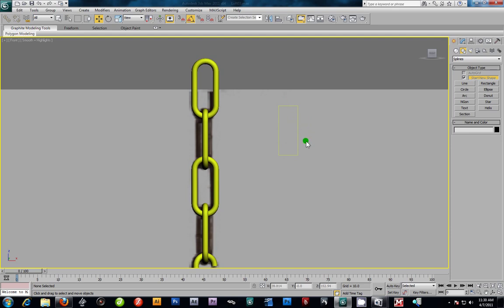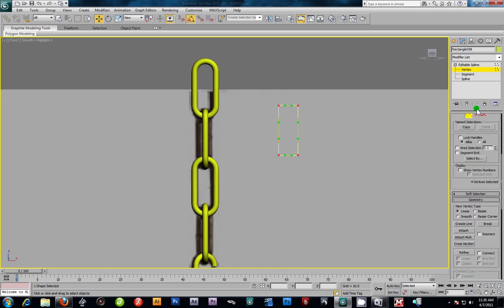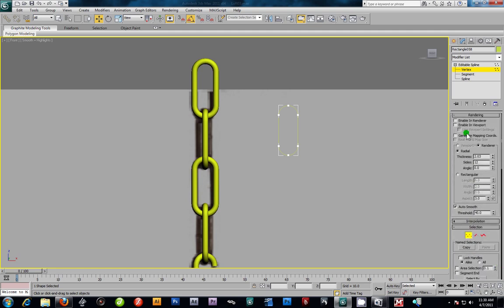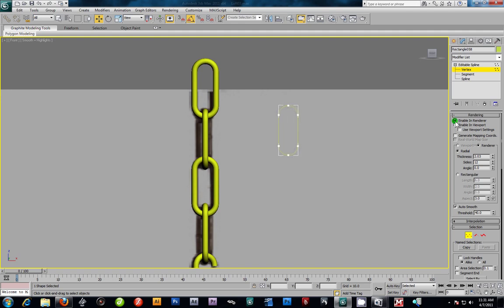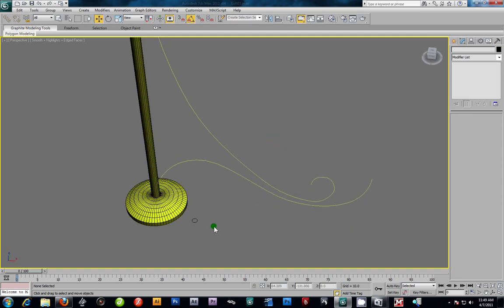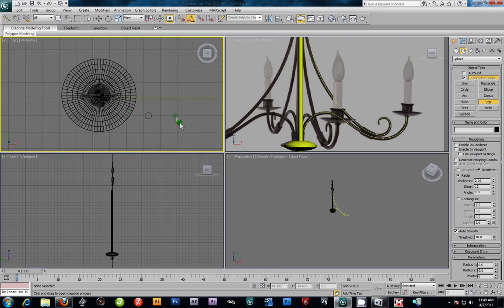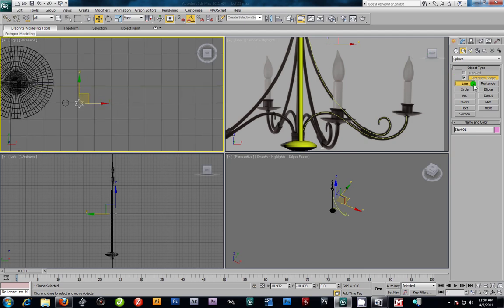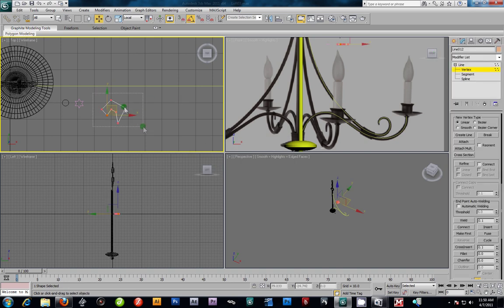3D Studio Max 2011 - Introduction to Lofting & Renderable splines.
This video tutorial covers the basics in lofting splines on a path as well as creating rendered splines in viewport.